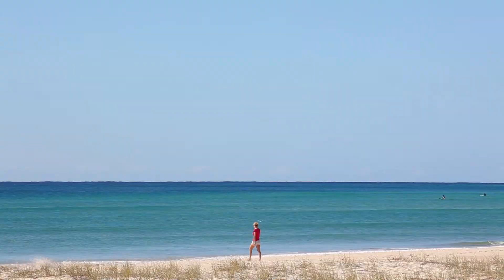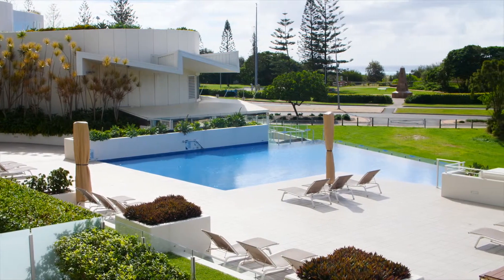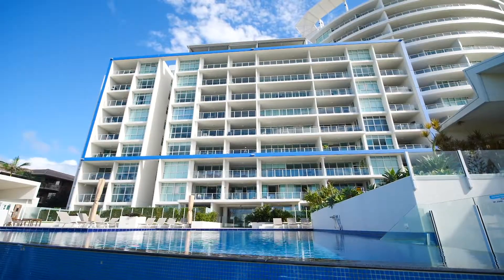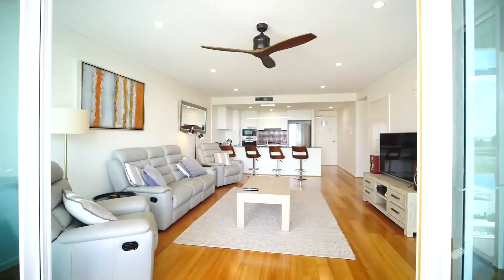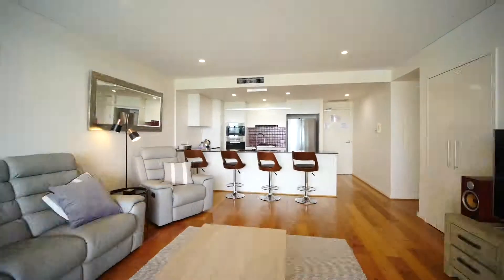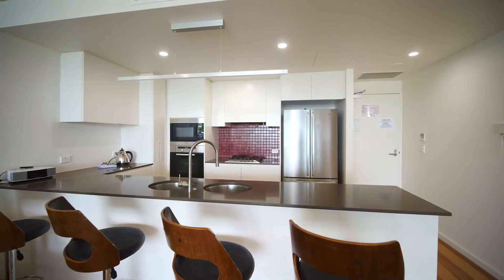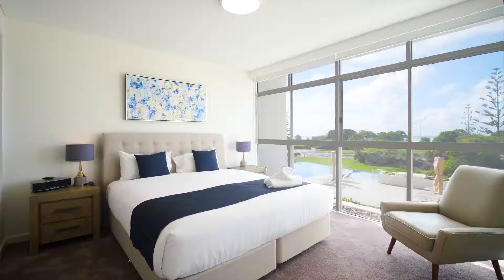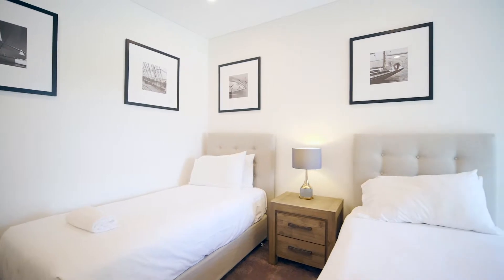Unit 006/2 Creek St, Coolangatta, QLD, 4225 - SOLD By Wayne Bisgrove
Located in the Kirra Surf Apartments resort, unit 006 represents the best value on the beachfront market today. Boasting a prized address and positioned on the 1st floor, this superb apartment offers a fantastic lifestyle opportunity within footsteps to the sand and Kirra surf break. The unit has also undergone plenty of recent upgrades, making it truly stand out from the crowd. Its residential zoning provides an opportunity to both holiday let, or permanently reside making it the perfect lifestyle choice. If you are looking for the an exceptional beach front apartment at a truly amazing price then unit 006 Kirra Surf is the one for you. Submit your offer today before it's too late.

-102 m2 North facing
-Close to Gold Coast International airport
-Stunning ocean views
-Full resort facilities